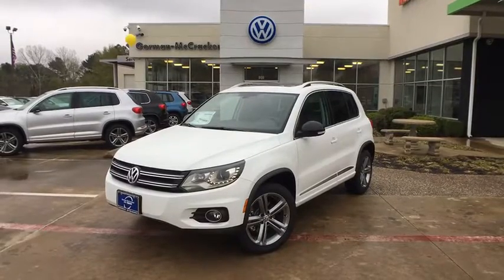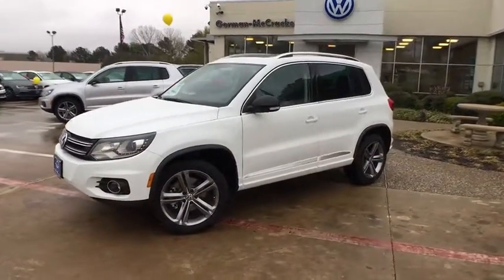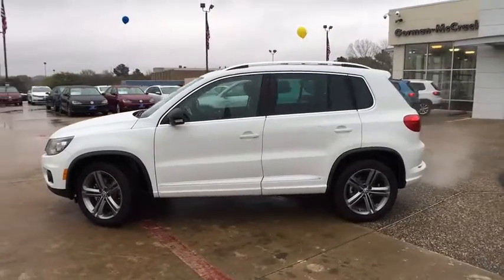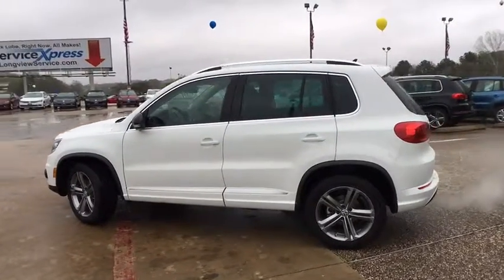2017 Volkswagen Tiguan Longview, Tyler, Marshall, Carthage, TX, Shreveport, LA HK018461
Contact Gorman McCracken Mazda VW today for information on dozens of vehicles like this 2017 Volkswagen Tiguan Sport. Want more room? Want more style? This Volkswagen Tiguan is the vehicle for you. Based on the superb condition of this vehicle, along with the options and color, this Volkswagen Tiguan Sport is sure to sell fast. There is no reason why you shouldn't buy this Volkswagen Tiguan Sport. It is incomparable for the price and quality. This is about the time when you're saying it is too good to be true, and let us be the one's to tell you, it is absolutely true.